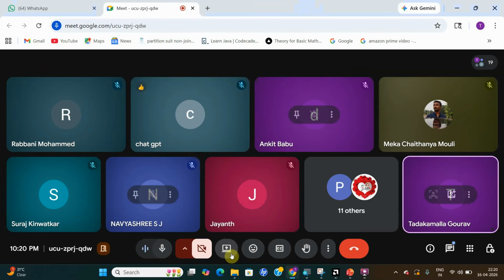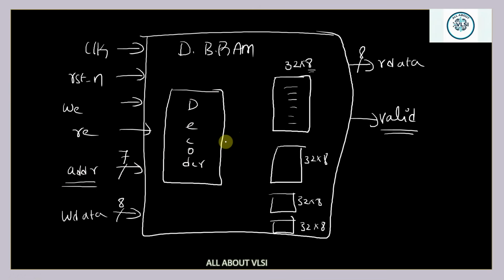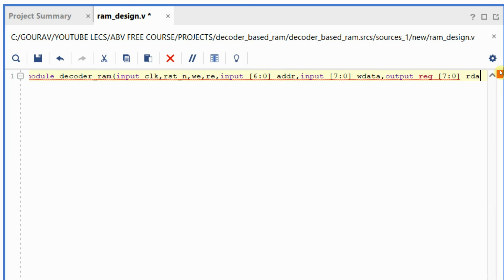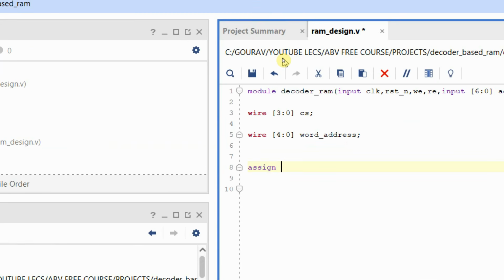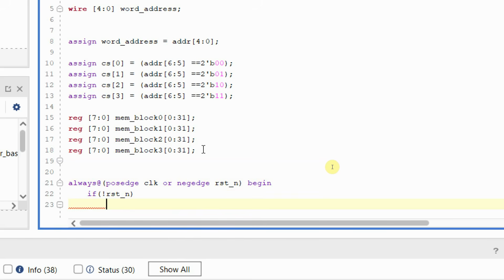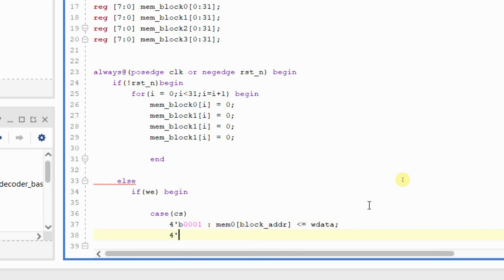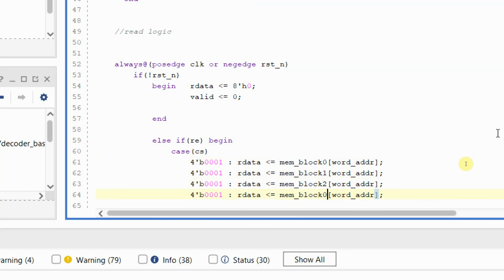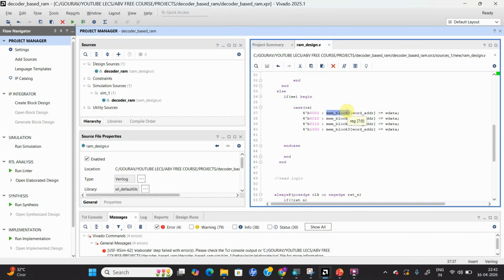Decoder Based RAM Design in Verilog | SystemVerilog Testbench Series Day 2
In Day 2 of the SystemVerilog Testbench series for Decoder-Based RAM Verification, we focus on designing the RAM architecture using Verilog.

Before writing a testbench, it is important to clearly define the Design Under Test (DUT). In this session, we implement a Decoder-Based RAM design in Verilog, which will later be verified using a SystemVerilog testbench.

In this video, you will learn:

Architecture of a Decoder-Based RAM
How an address decoder selects memory locations
Writing the Verilog RTL code for decoder-based RAM
Understanding the read and write operations in RAM
Preparing the design for SystemVerilog verification

This project-based series helps you understand how RTL design and verification work together in real VLSI projects.

Upcoming videos in this series will focus on:

Writing the SystemVerilog Testbench
Generating stimulus
Implementing checking and verification logic

If you want to learn VLSI Design and Verification with practical projects, make sure to follow the complete playlist.